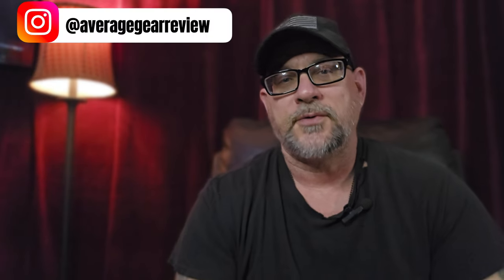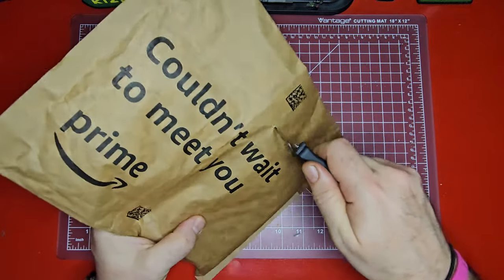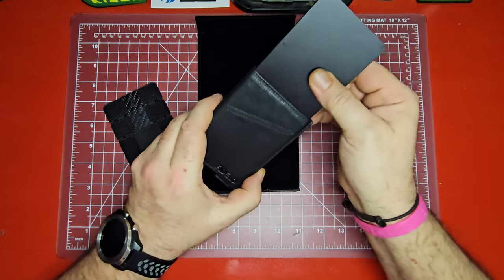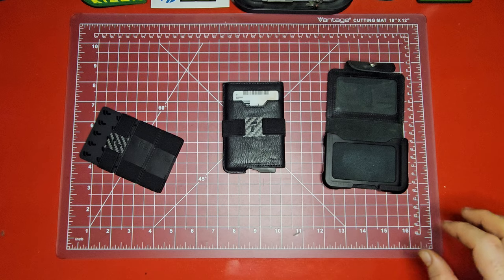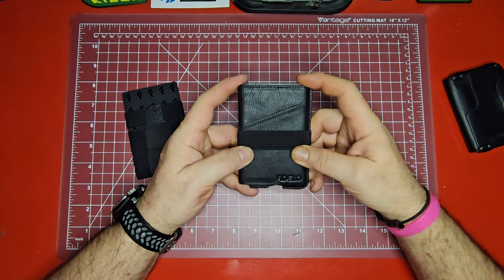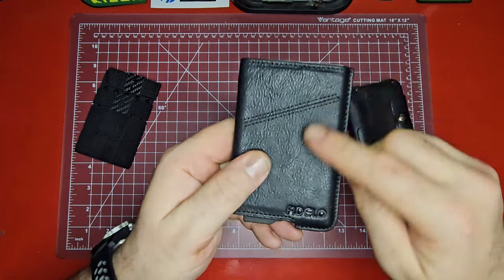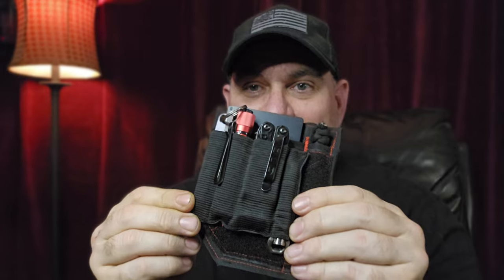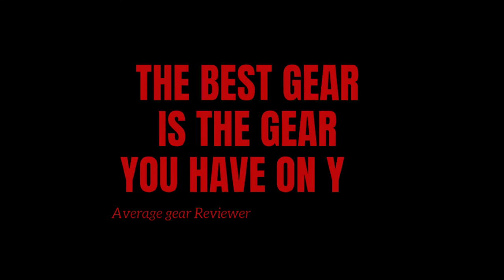Introducing the Fidelo Minimalist wallet!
Meet the Fidelo Minimalist Wallet - the perfect EDC wallet that is not only sleek and stylish, but also secure and strong with RFID blocking technology. Say goodbye to bulky wallets and hello to the ultimate tactical wallet!
Shoutout to knifiking and @GoodGuyWithGun
Be sure to show them some love!

00:00 Intro
01:00 Welcome/Welcome back to the Channel
01:30 At the bench
02:30 Nice package
03:30 Inner wallet
04:05 Problems with my old Wallet
04:50 Lever activation
05:45 Loading up the wallet
07:00 Comparing the old wallet with the Fidelo wallet
08:00 What the heck is vegetable leather anyway? Comment!
08:58 First impressions/My thoughts
09:59 Lever action card advance
11:00 Pocket Platform surprise!
11:30 Thanks for Watching! Like, Comment and Subscribe for more!